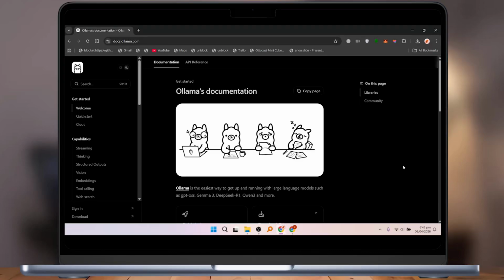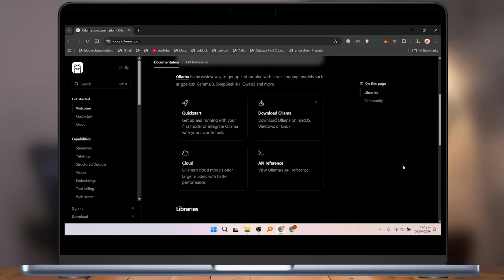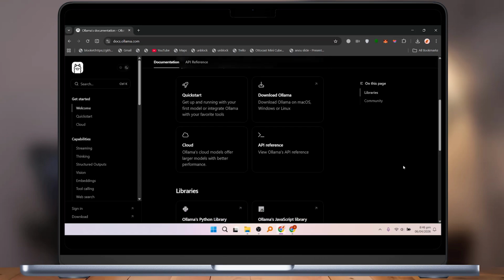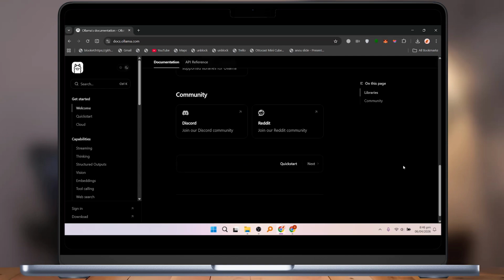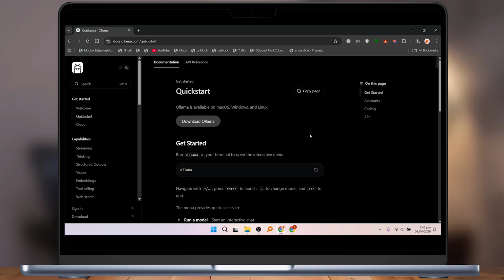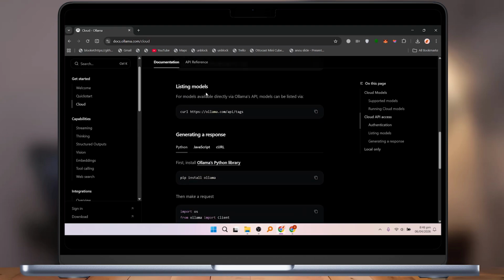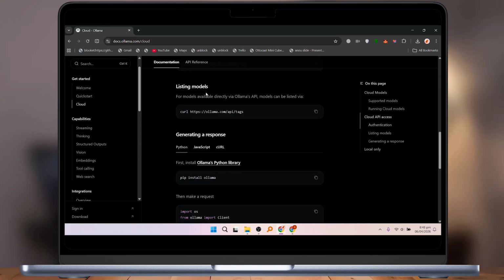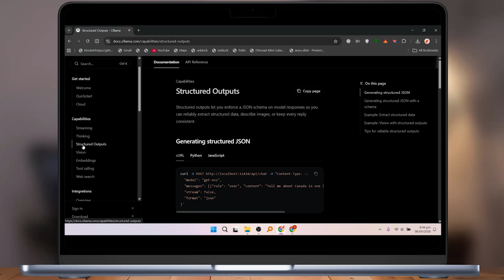What Is Ollama Cloud? | Beginners Guide for 2026!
Ollama Cloud is starting to come up more in AI conversations—but a lot of beginners still aren’t sure what it actually does. In this 2026 beginner’s guide, you’ll learn what Ollama Cloud is, how it fits into the AI ecosystem, and why people are starting to use it instead of traditional setups.

This guide keeps things simple and focuses on what matters: what Ollama Cloud lets you do, how it compares to running models locally, and the one detail most people don’t understand at first.

By the end, you’ll have a clear idea of whether Ollama Cloud is something you should look into or not.